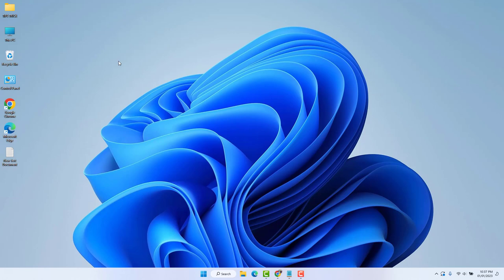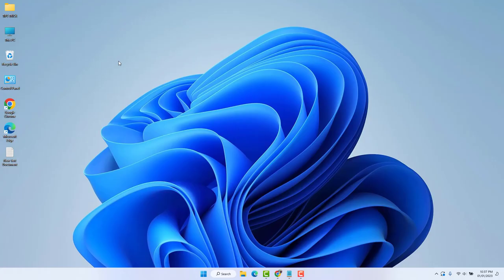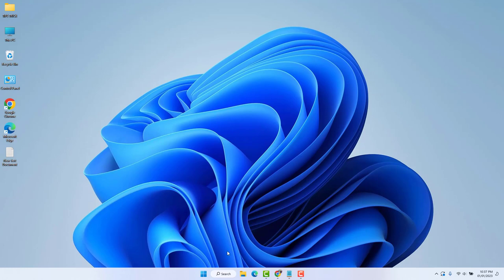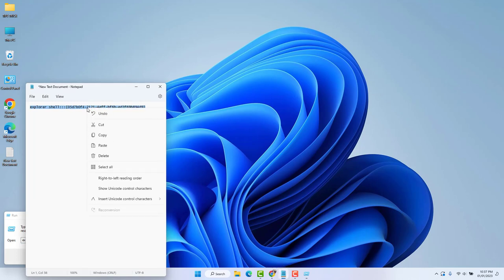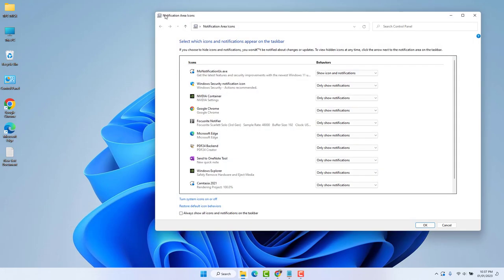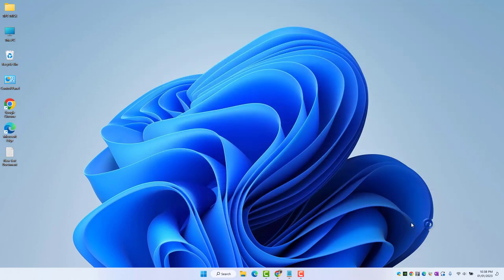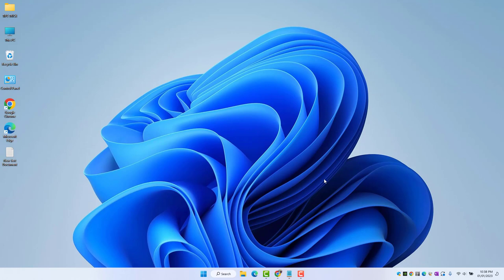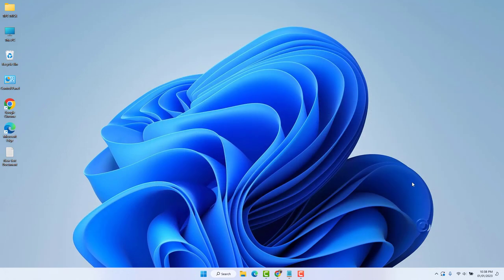How to Always show all the Icons in Notification area of Windows 11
Here in this quick video tutorial, I will show you guys how to always show all the icons and notifications on the Taskbar Area in your Windows 11 PC or Laptop.

run command: explorer shell:::{05d7b0f4-2121-4eff-bf6b-ed3f69b894d9}